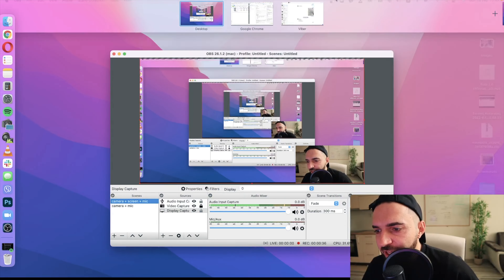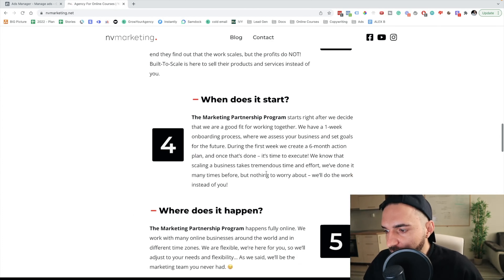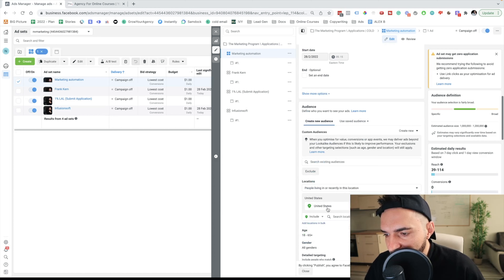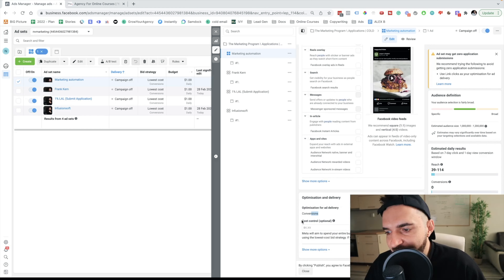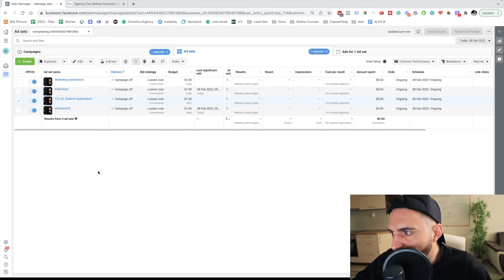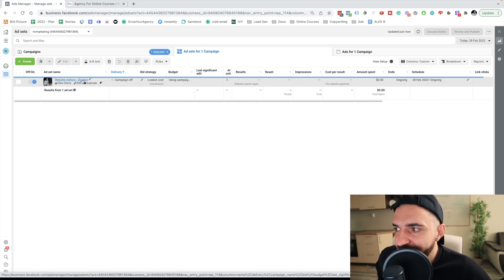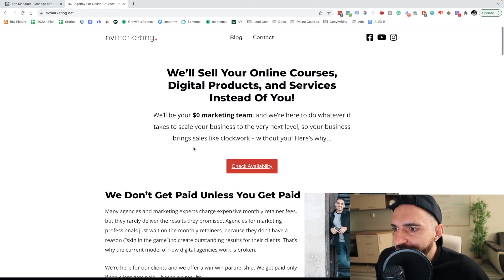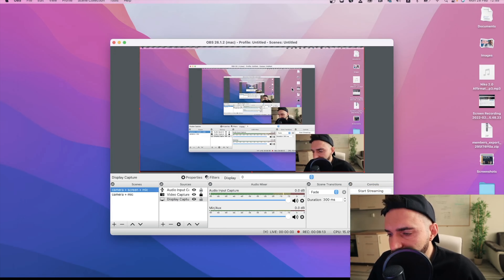$5 A Day Facebook Ads - Facebook Ads Tutorial 2022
Set Profitable YouTube Ads In 5-Days Or Less.
Scale Your Online Business For Free.

Today, I'll share a tutorial on how to set up Facebook ads that will only spend $5 per day.

Yep, this will work in 2022!

This campaign will be optimized for conversions, and I'll take you inside my Facebook Business Manager to show you the exact campaign structure.

I hope you like this video! If you have any questions feel free to add them in the comments!

More about me: My name is Niko Velikov and help business owners generate more sales using Facebook ads, YouTube ads, and automated marketing systems. I highly value integrity, and I only work with people I admire and who have great products and services.

During the years, I worked on marketing campaigns for the most famous internet content creators, YouTubers, and entrepreneurs.

Now, if you want me to help you create systems that help you get clients on autopilot so you can enjoy what you truly love and still be profitable, let’s jump on a quick call, and let’s see if we’re a good fit for working together!